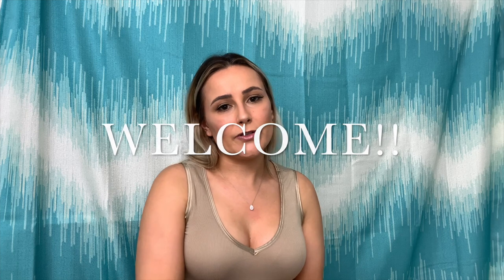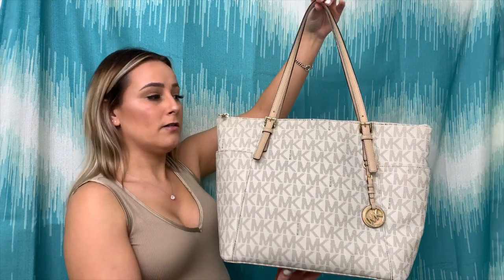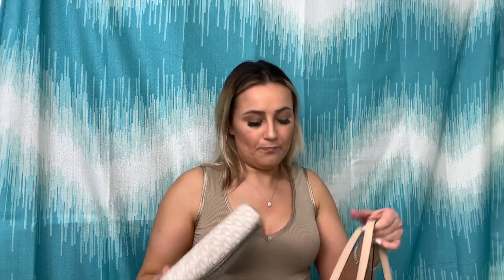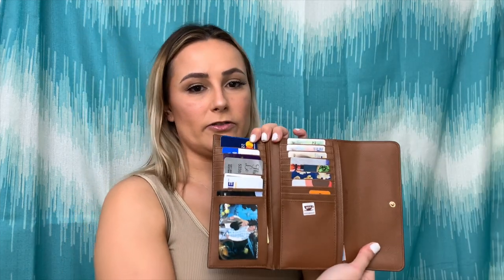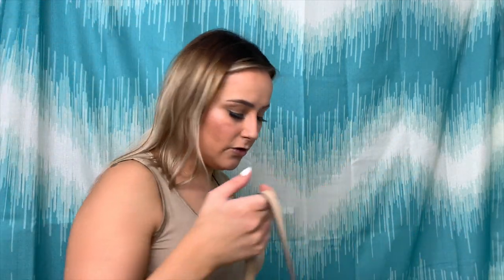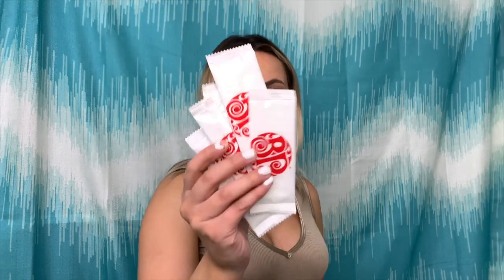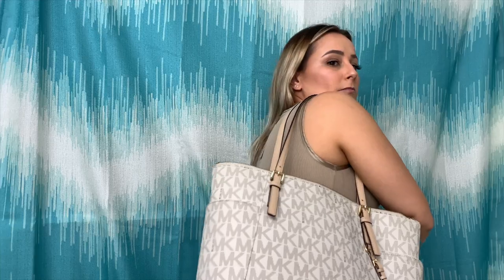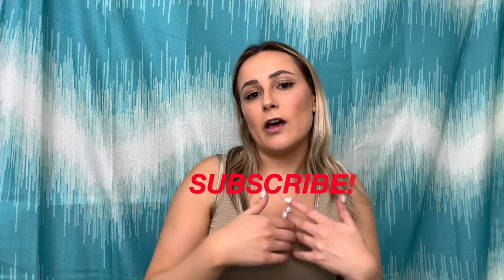WHAT'S IN MY PURSE & WALLET // #2021 // **ESSENTIALS** // PURSE TOUR // MICHAEL KORS TOTE //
Hey lovelies,
welcome back to another video with your girl.

In today's video i'll be doing a "whats in my purse and wallet" i hope you enjoy this video, i love providing new content that i think you will love!

In the video i show you whats in my purse but i also show give you a little tour of how the MK tote is.

if you are someone who loves to carry everything that'll fit in your purse then i HIGHLY suggest looking into a tote purse/bag as they are super spacious and sturdy.

i simply just love having all that extra space for my day to day, but also love this bag for traveling - super convenient and holds many items.

B U I S N E S S  I N Q U I R I E S